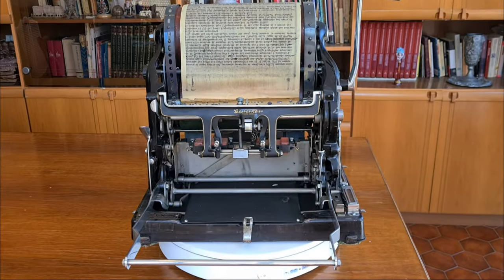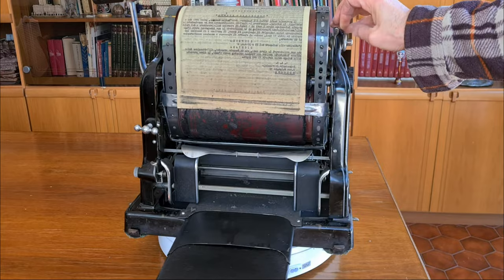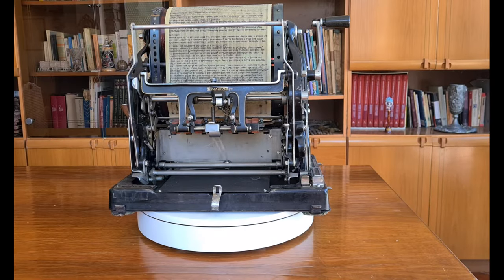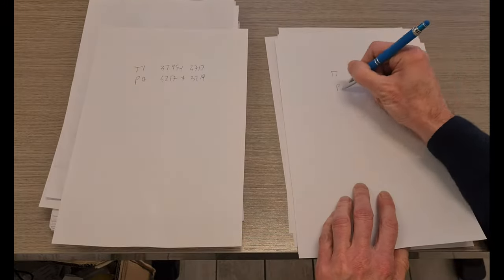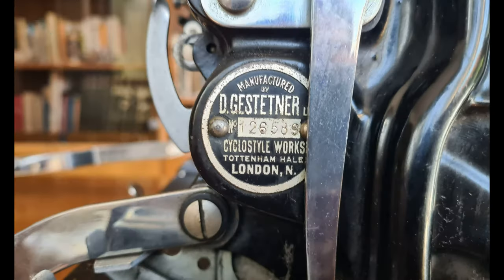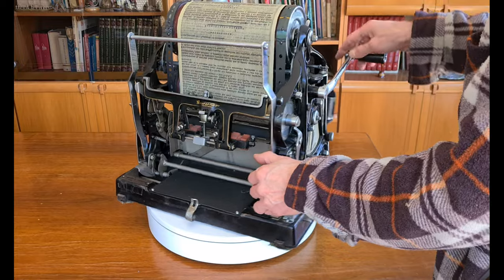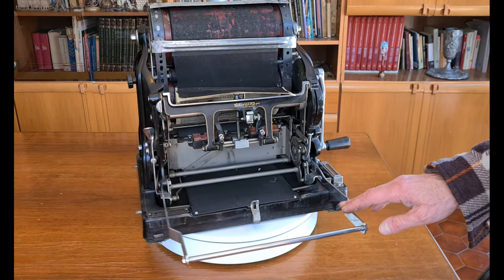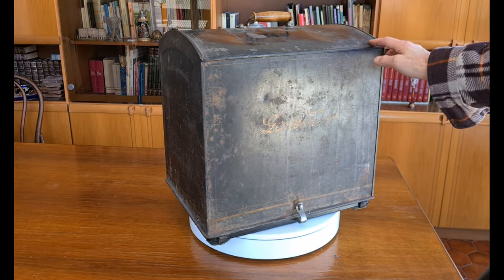Old cyclostyle Gestetner (1920s years) video n° 40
A Gestetner mimeograph, dated from around 1922 to 1929.
Wih this big and heavy device one century ago you could have many copies of a document.
Seying this video will not change your life but you will know something on an old technology, and when you will see a digital copier you will know who was its ancestor.